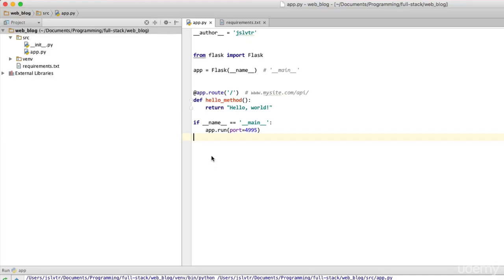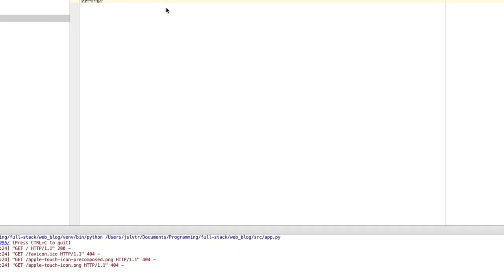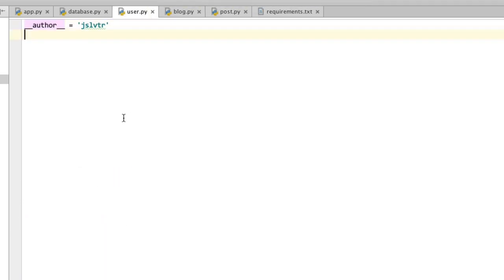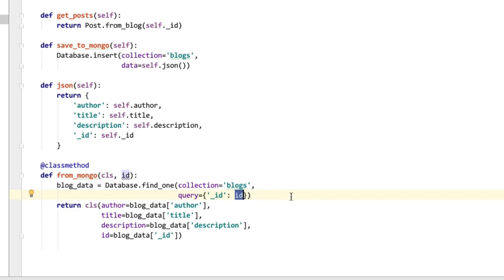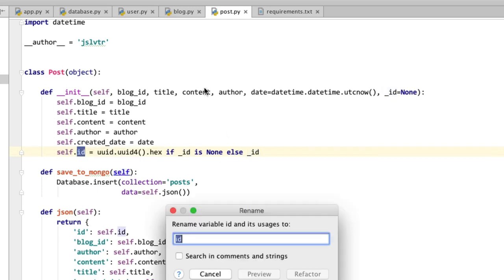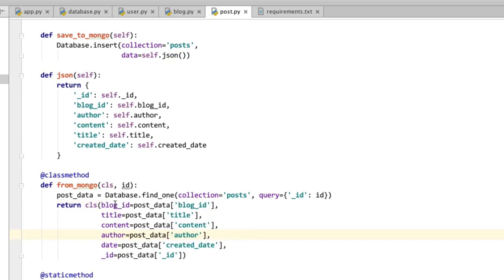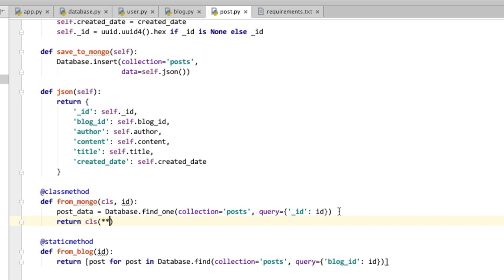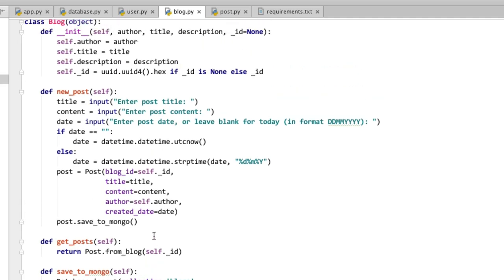38 Python cls and argument unpacking